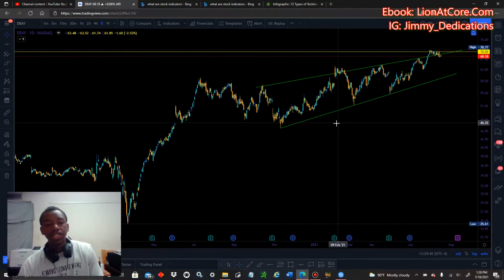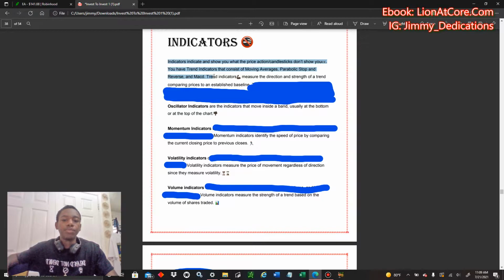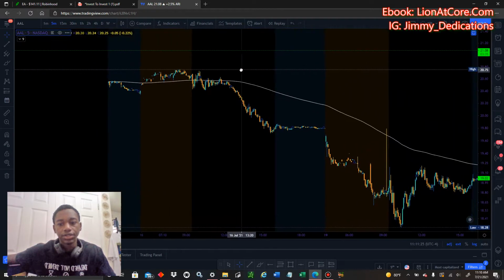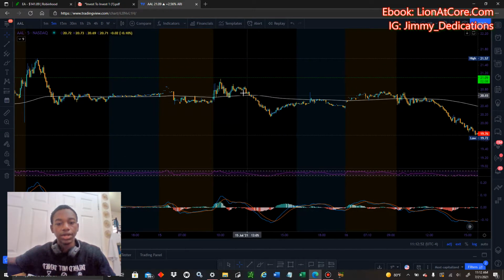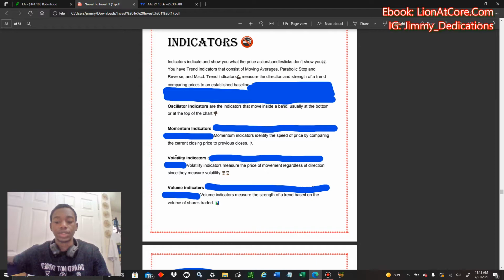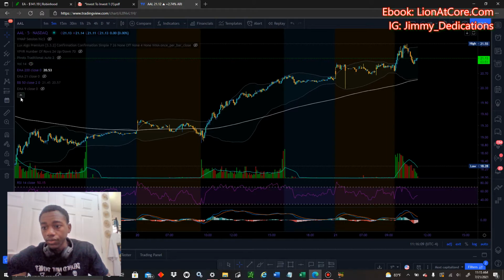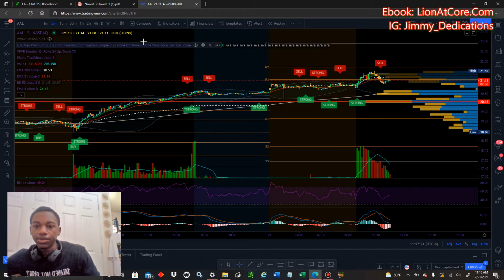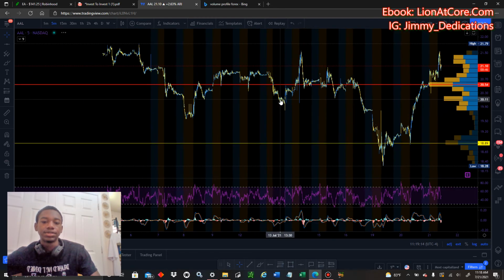WHAT ARE INDICATORS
In simplest forms, indicators are tools to help you understand what price action is doing.